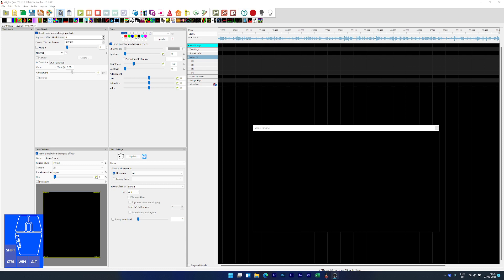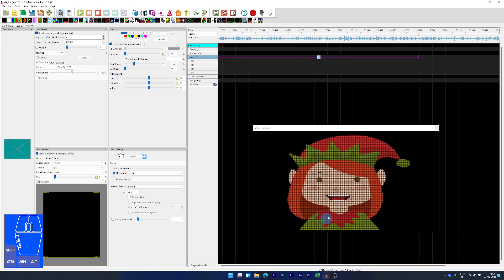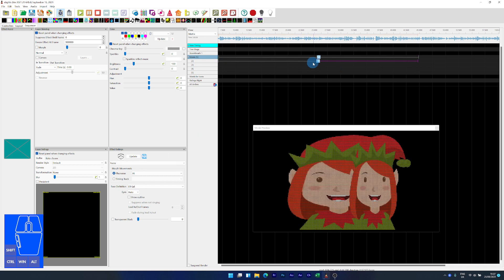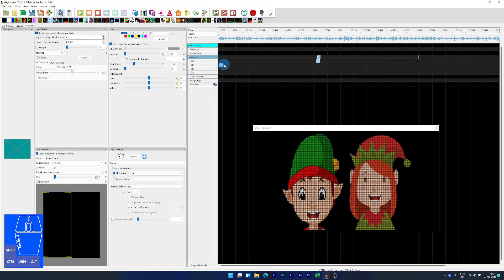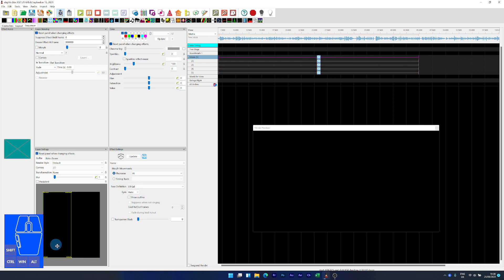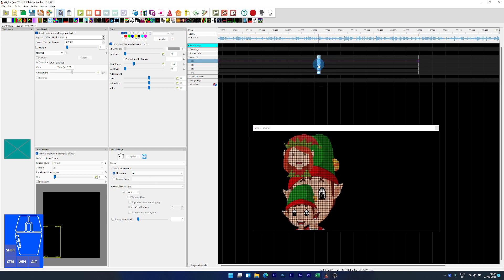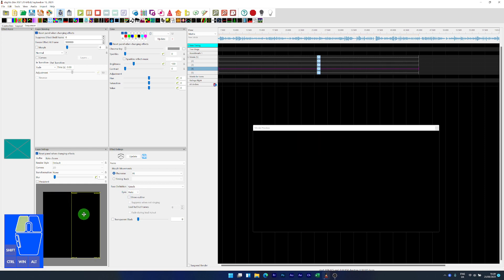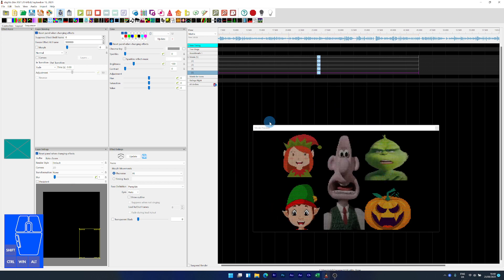xLights - Multiple Singing Faces On One Matrix or Mega Tree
In this short nugget I cover how you can have multiple singing faces on the same matrix or other prop.